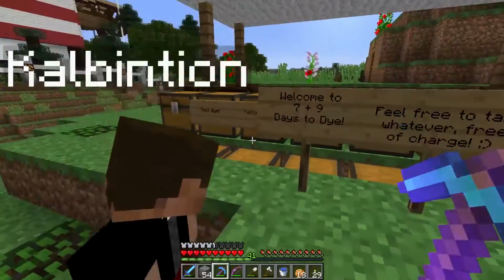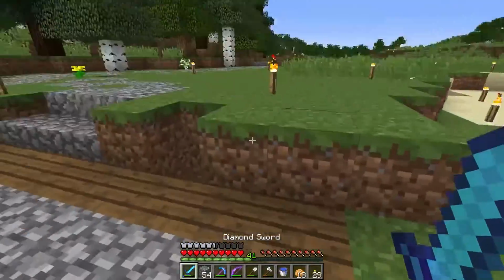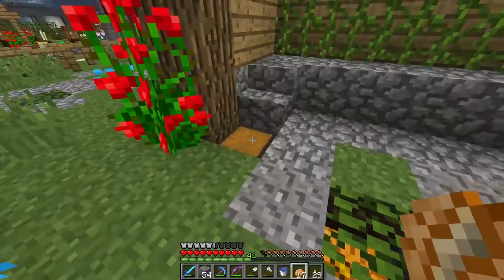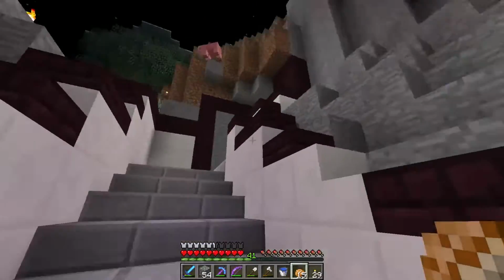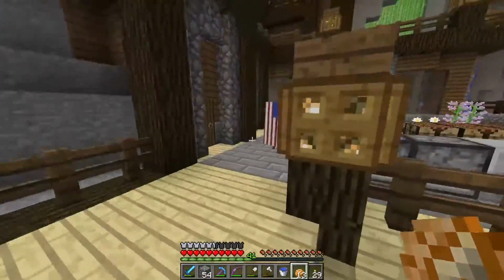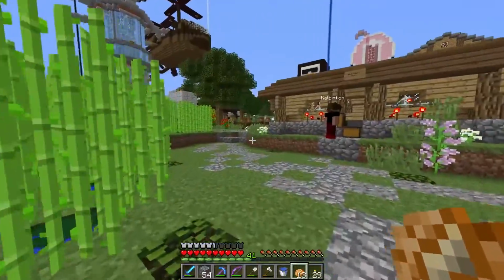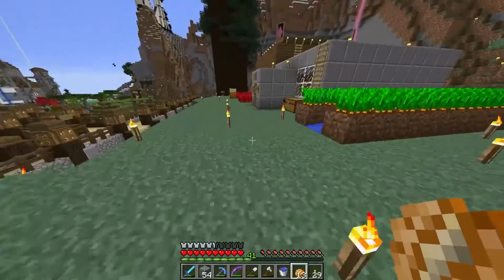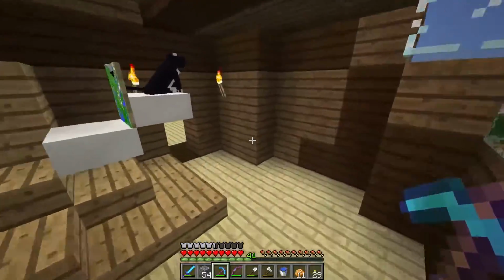Minecraft: Hidden Secrets SMP - E058 - "New Arrival: Kalbintion" (M915)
New Arrival on HS! Hype!

Hidden Secrets is a private white-listed server, we are currently not accepting applications.

The musical track playing in the intro is called "Crystal Caverns" and was created by Purple Planet Music, all rights go to them, the music track is generally available under the Creative Commons Licence Version 4.0. A link to explain this can be found below, if you want to use this track, check out their website below and make sure to give credit!

The musical track playing in the outro is called "Slow Dissolve" and was created by Purple Planet Music, all rights go to them, the music track is generally available under the Creative Commons Licence Version 4.0. A link to explain this can be found below, if you want to use this track, check out their website below and make sure to give credit!